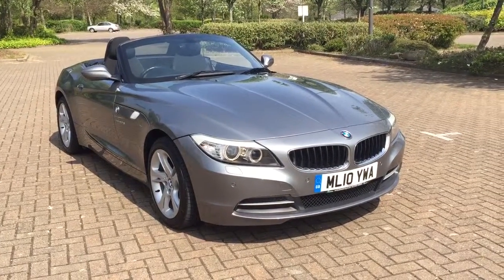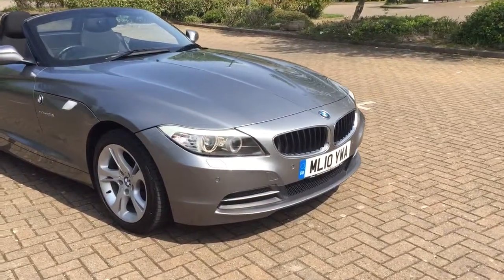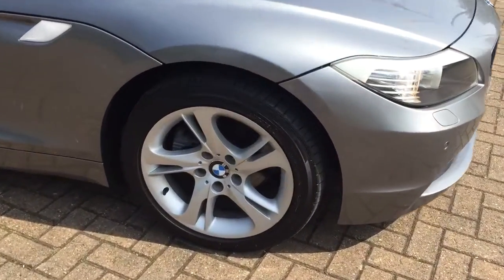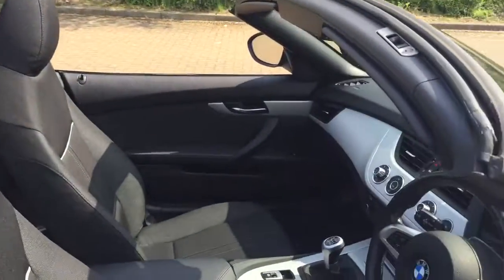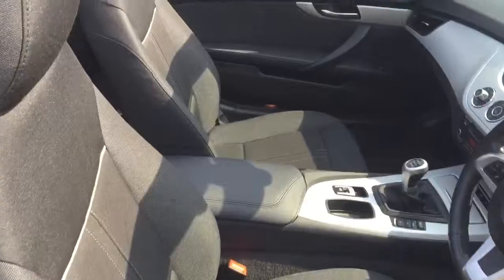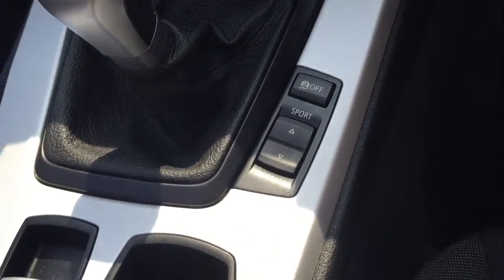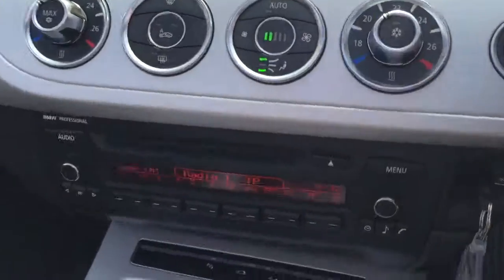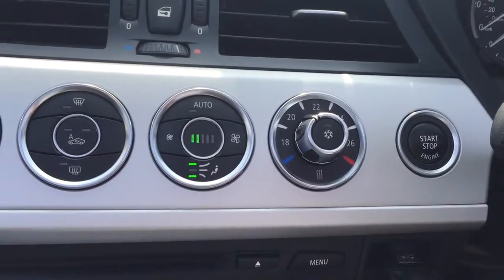2010 BMW Z4 sdrive 23i 2.5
2010 BMW Z4 sdrive 23i 2.5 by dowstorey